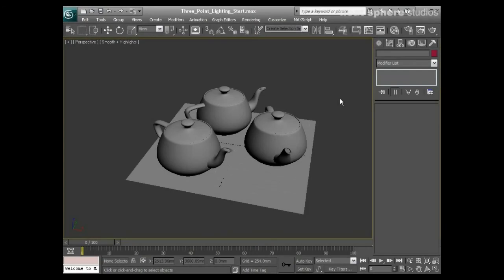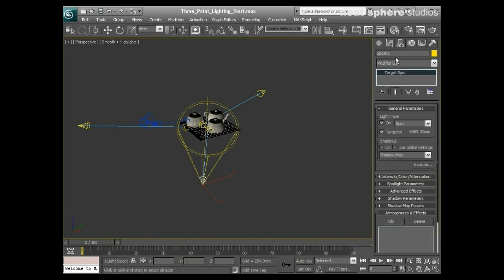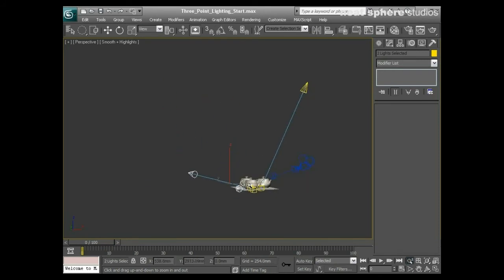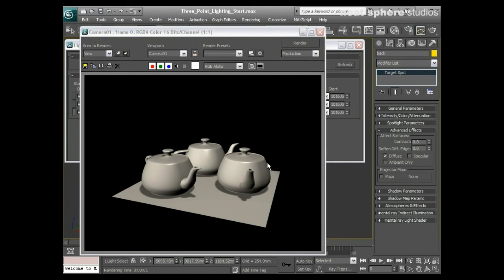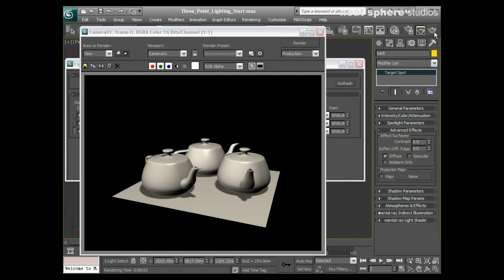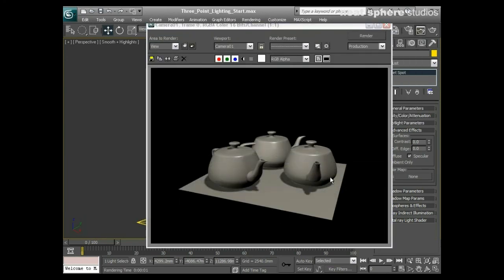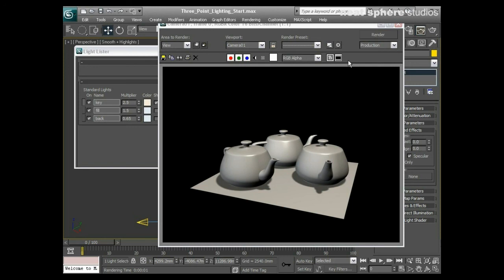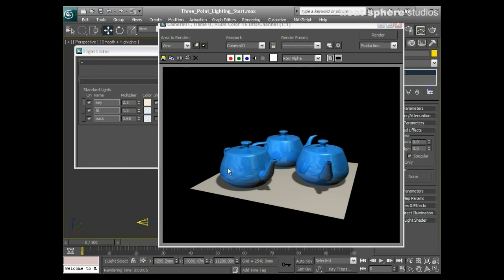Learn Autodesk 3ds Max - Chapter 12 - Three Point Lighting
Learn  Autodesk 3ds Max - Chapter 12 - Three Point Lighting by Autodesk Certified Instructor Stephen Rea of Neat Sphere Studios.